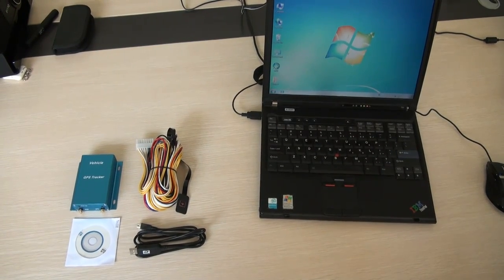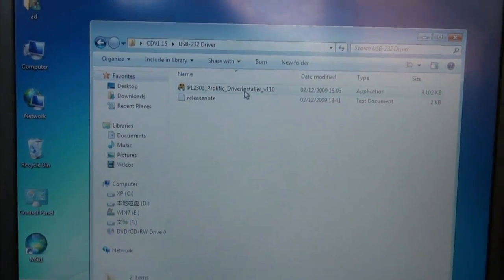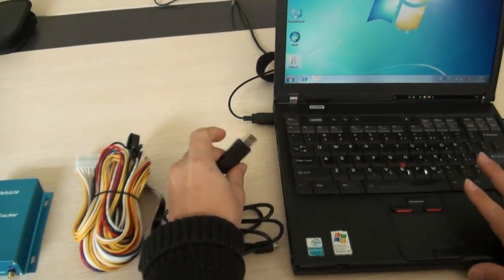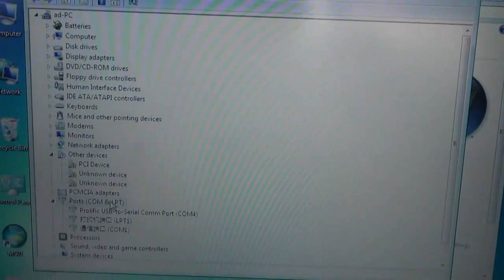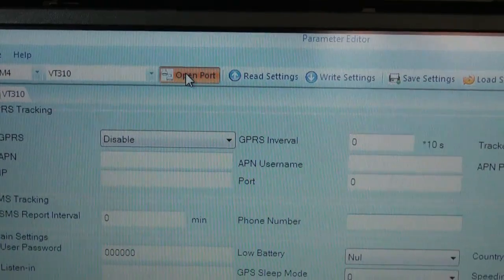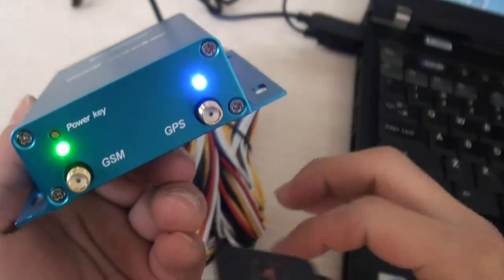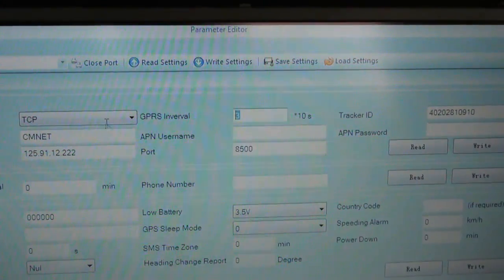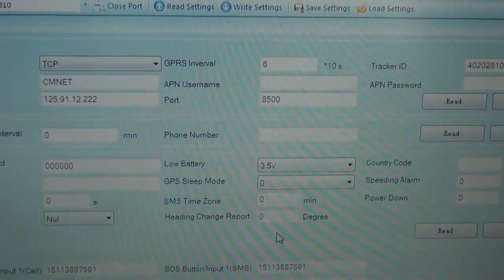C2W GPS Tracker VT310 Setup Video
Video demonstrating how to setup and edit the parameter for the C2W GPS Tracker VT310.

We can also offer personal service to help guide you through the process.